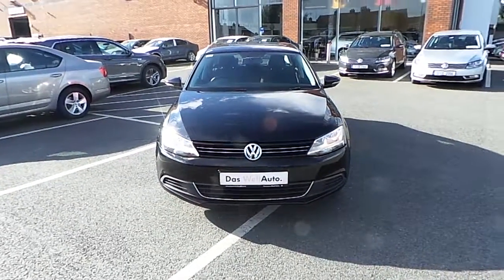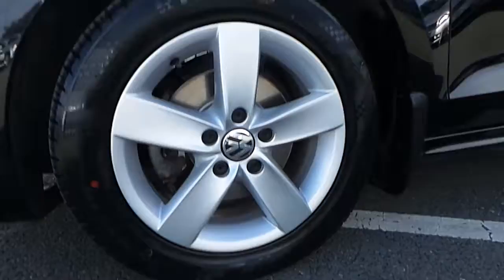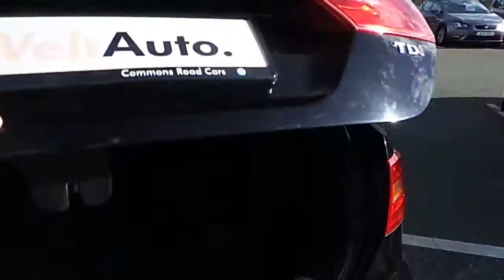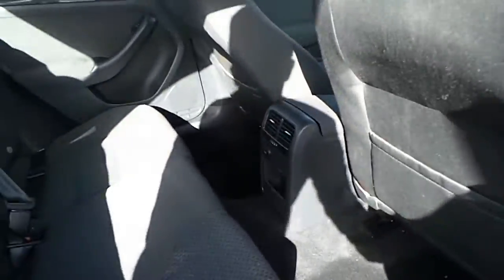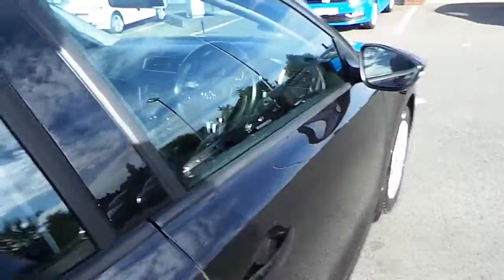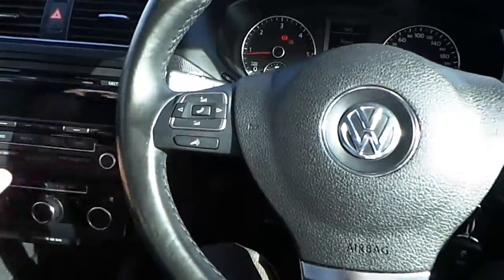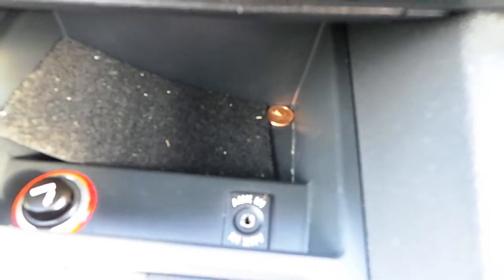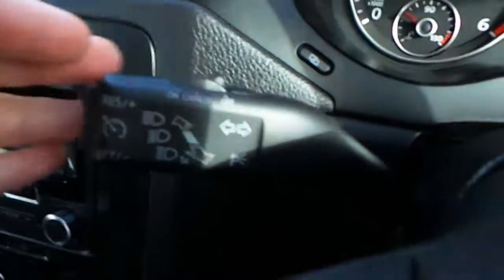12LH329 - 2012 Volkswagen Jetta CL 1.6TDI M6F 105BHP 4DR 15,950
Here is a video of our 12LH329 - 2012 Volkswagen Jetta CL 1.6TDI M6F 105BHP 4DR 15,950. Please contact Sales  to arrange a test drive today. Commons Road CarsJoe Duffy GroupPhone: 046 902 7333